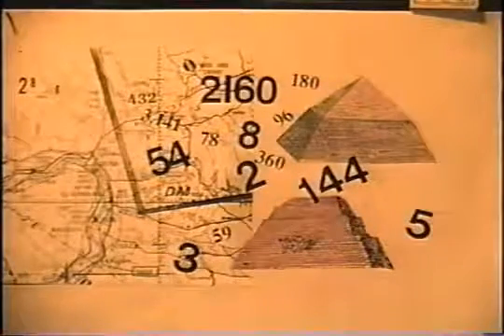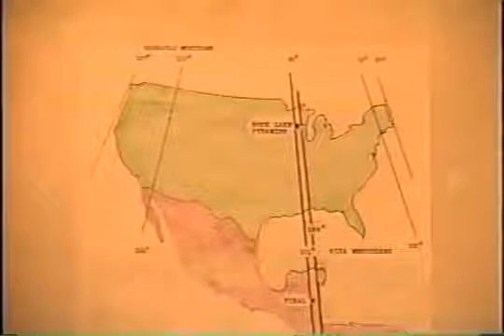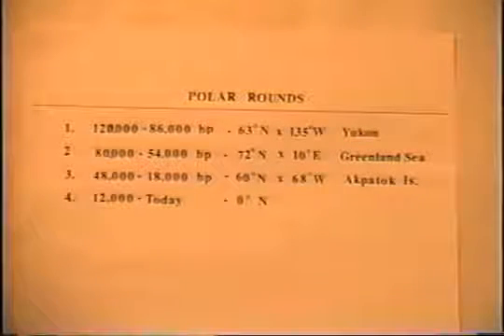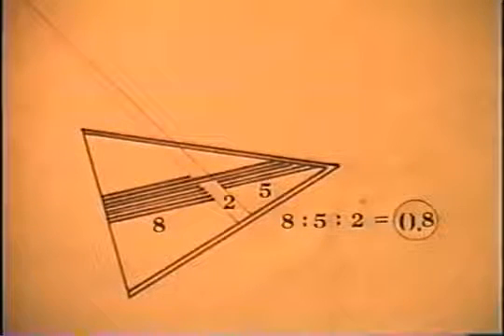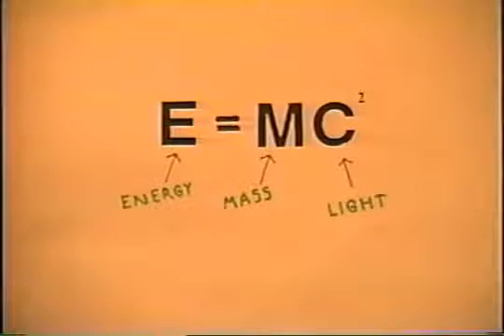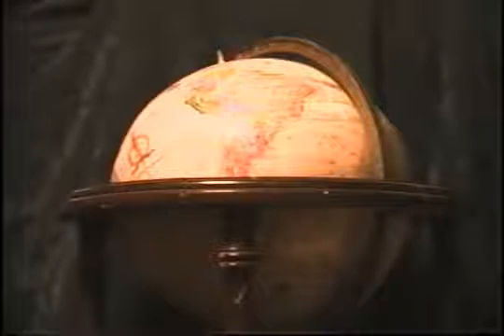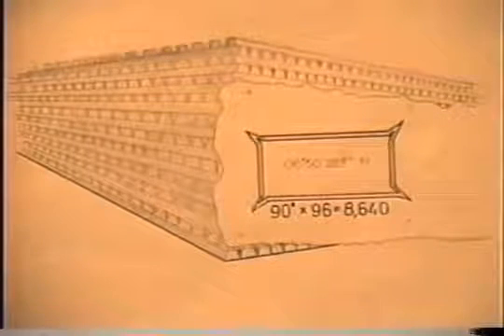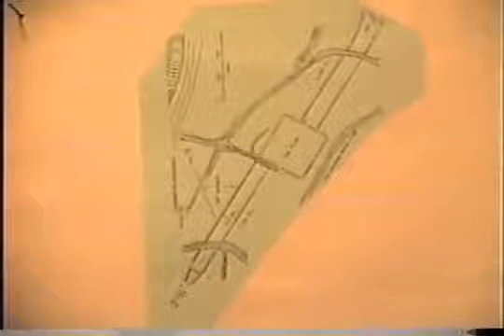The Code by Carl Munck Part 3